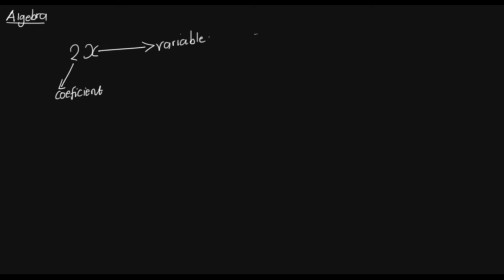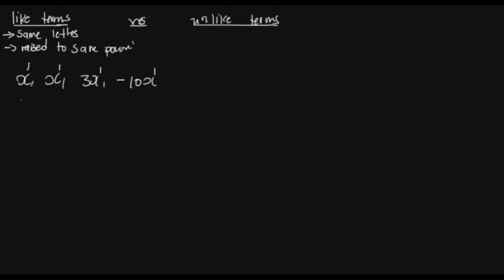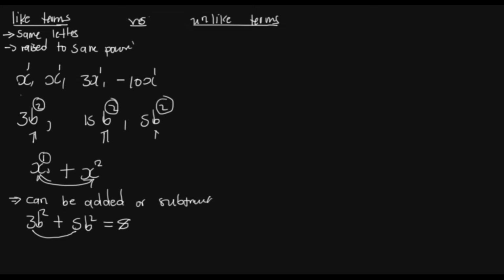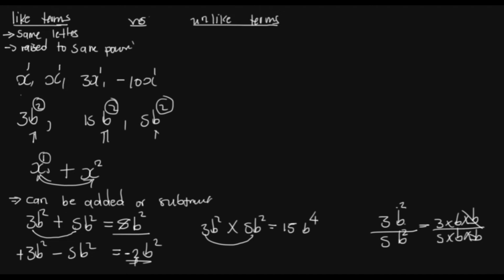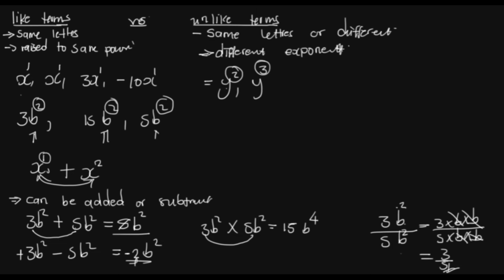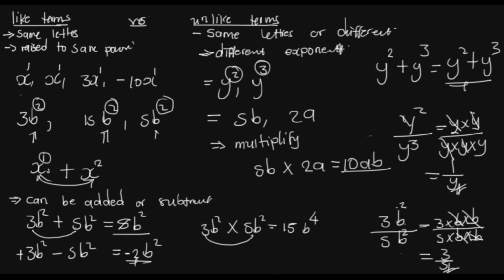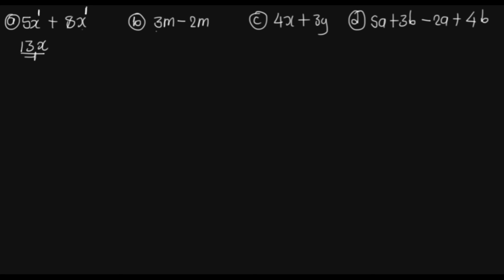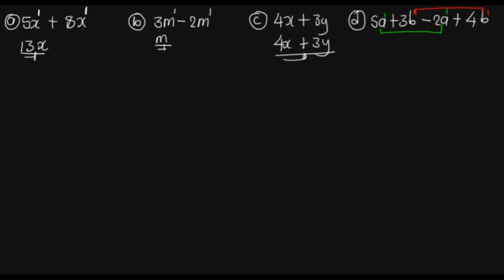ALGEBRAIC EXPRESSION (LIKE, UNLIKE TERMS AND SIMPLIFYING EXPRESSION)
This lesson focuses on how to identify like and unlike terms and simplifying expression.